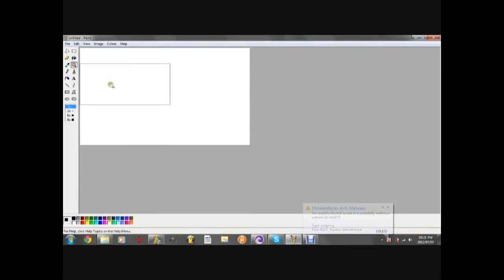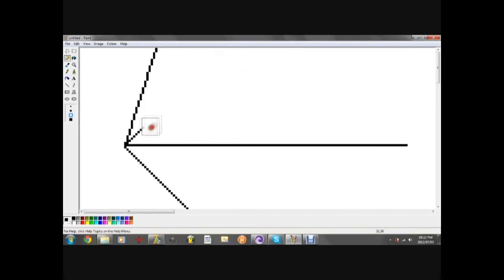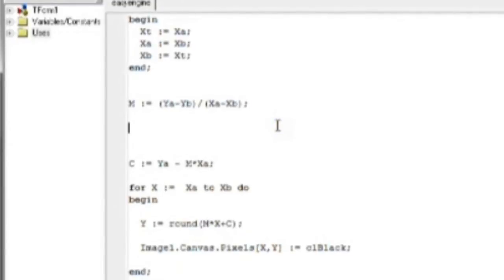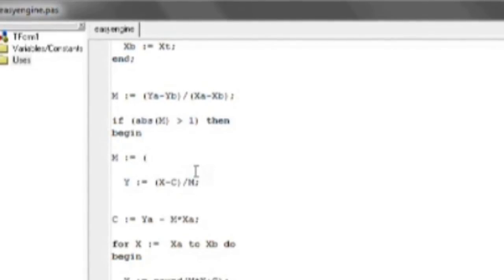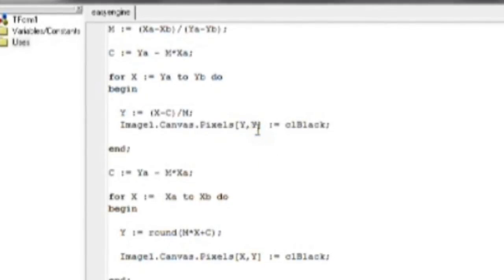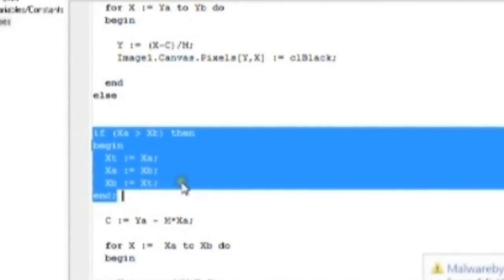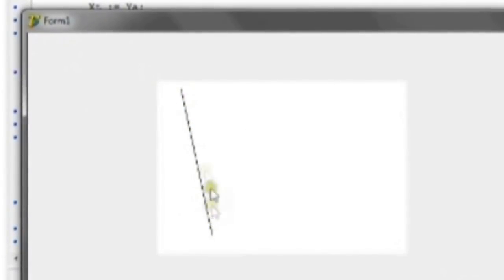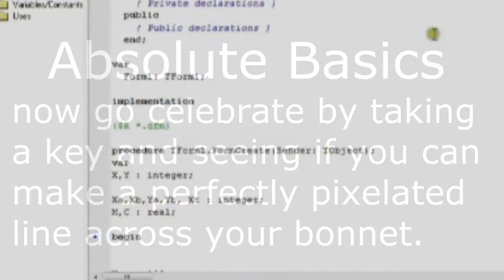Absolute Basics - Code your own VERY simple 3D engine - part 3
In this video we round off our 2d line drawing function, continuing from the previous two videos. Please bombard me with criticism so I can make my future videos much better.

here is a link to the piece of code we worked on, copy it into any function in delphi, just make sure your components are there